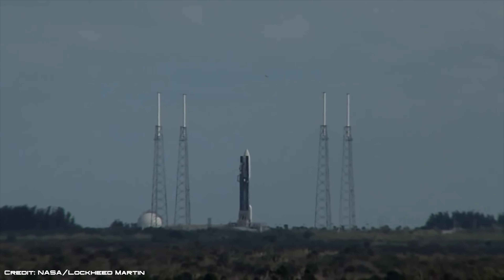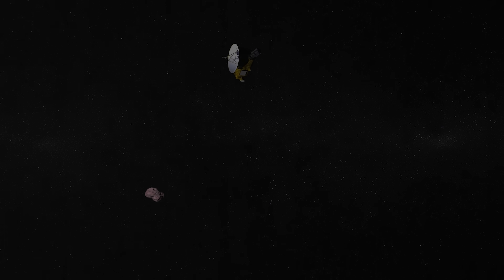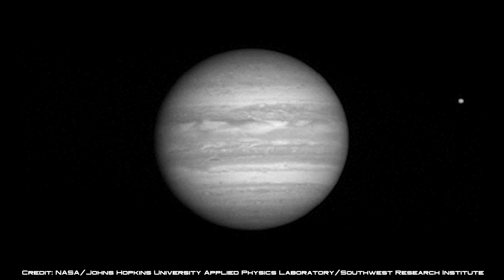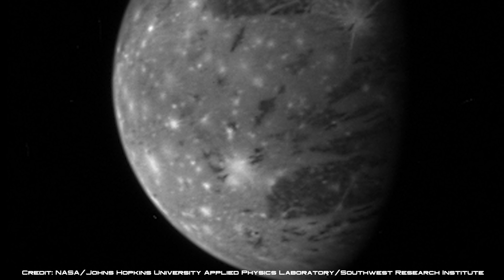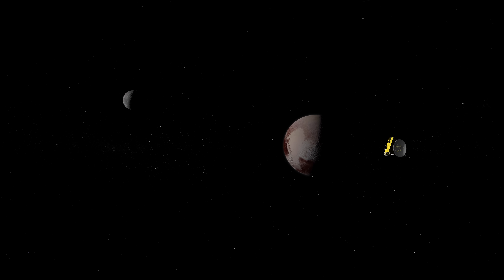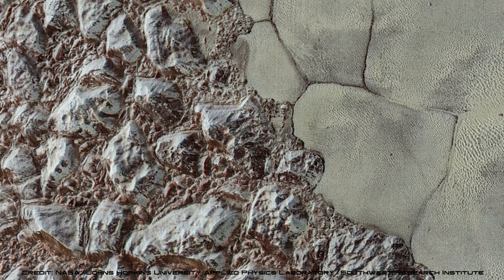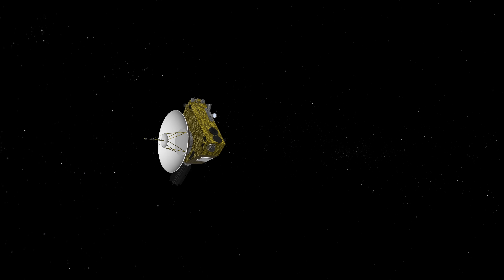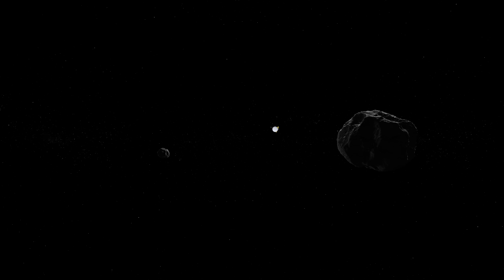What Did New Horizons See During Its Journey To Pluto And Beyond? 2006-2019 (4K UHD)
New Horizons was the first Spacecraft to explore Pluto and the strange Kuiper belt object, Ultima Thule more than 3 billion miles away. But what did the incredible spacecraft see during its decade long journey towards the fringes of the solar system?

*** Ryan May ***
*** Silverfleur ***
*** LunaGirl (aka Claire) ***

(US Version)
(UK Version)

Music attribution - "New World Dawn" by Simon Wilkinson (Purchased License)